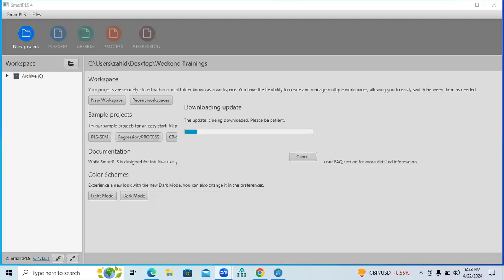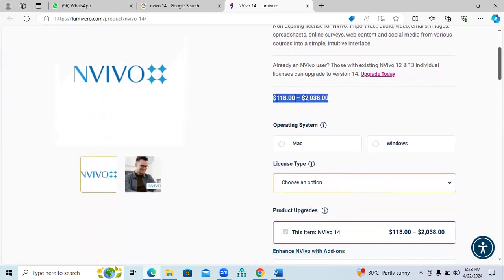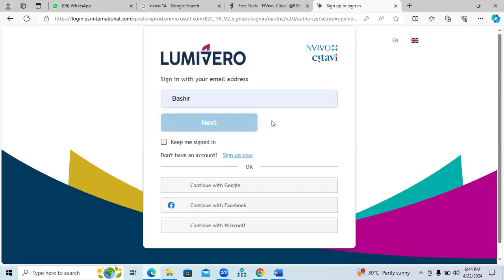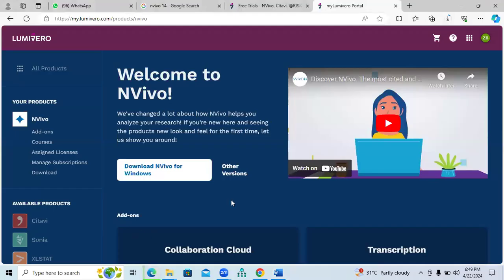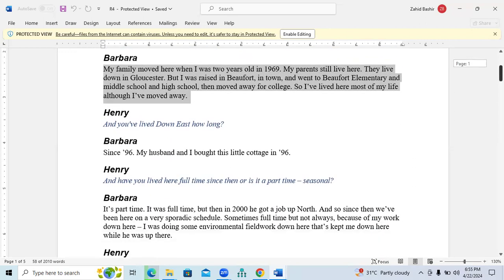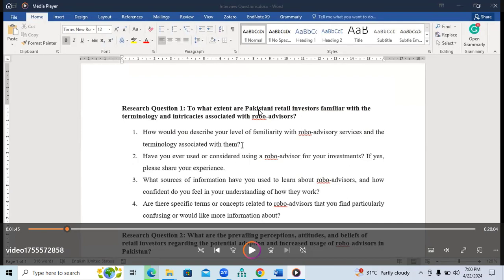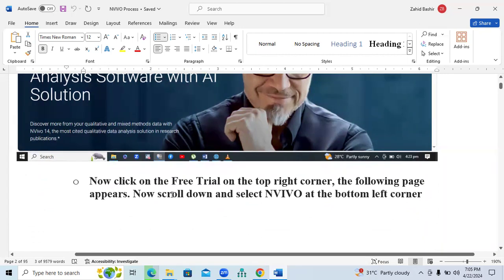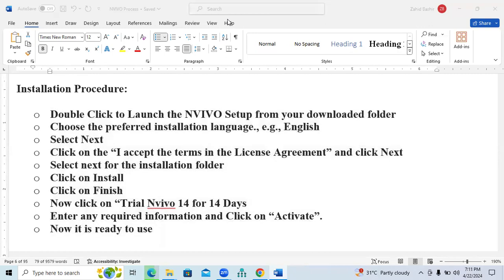NVIVO 14 Training Day-17: Downloading and Installation of NVIVO 14 Part A